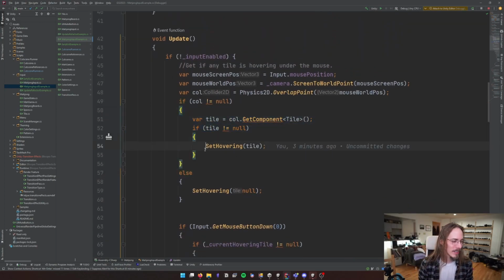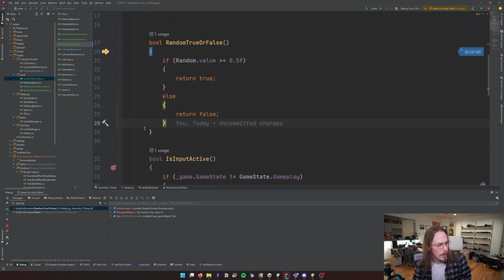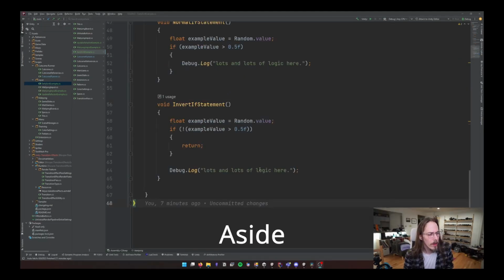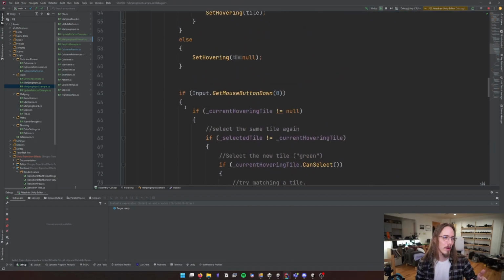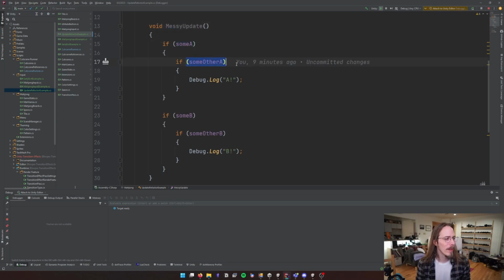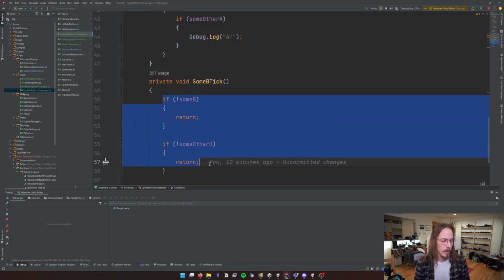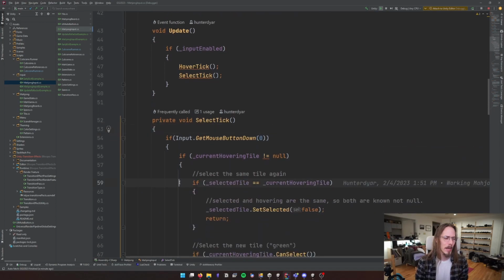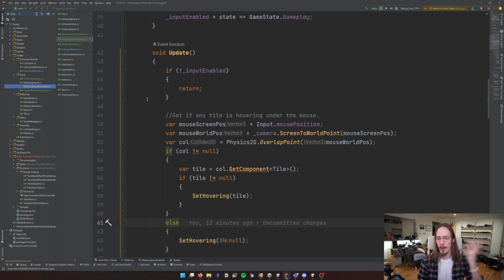Clean Up Your Update Loop - Unity C# Development Tips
Multiple return statements instead of if statements can end up causing more headaches than they fix; as can the opposite. It's a tool to be aware of, but it's also developer preference. Just do what you find easy to read and are comfortable with.

In JetBrains Rider, you can right click on an if statement to pull up "Context Actions", and have it "invert if" for you - and you can do it again if you change your mind. You can also select a block of code in your Update loop and right click, then go "Refactor, Extract Method" to automatically pull a function out. Neat!

Also, I know you can write the return code in one line: "if(!a) return;" without the curly braces. I don't teach one-liners to my students as it's a common cause of bugs specifically when transitioning from python to C#, as they look similar but behave differently, so I keep curly braces explicit to avoid confusion there.